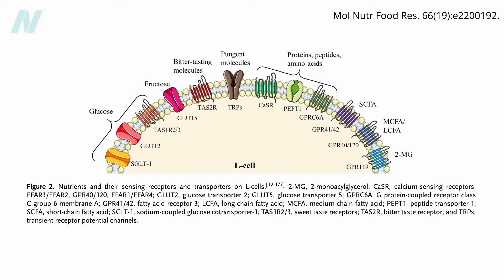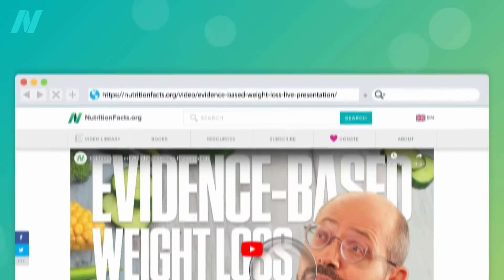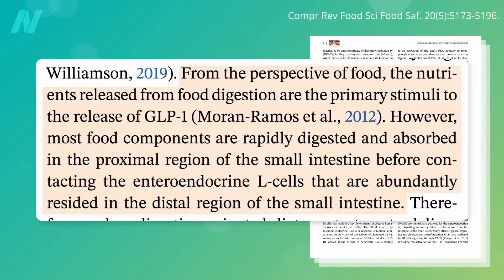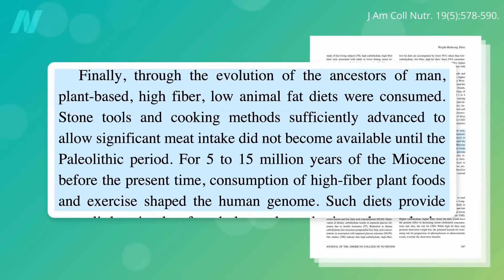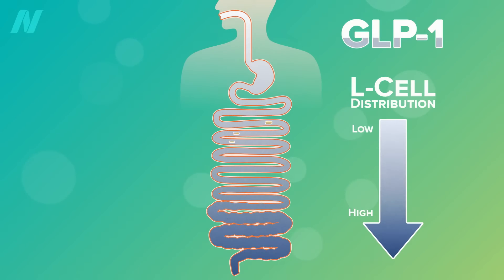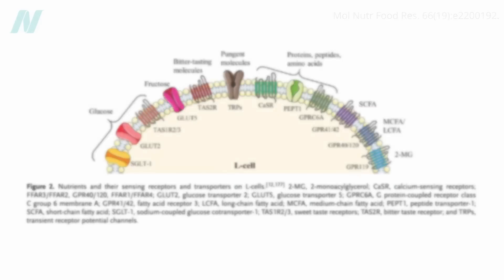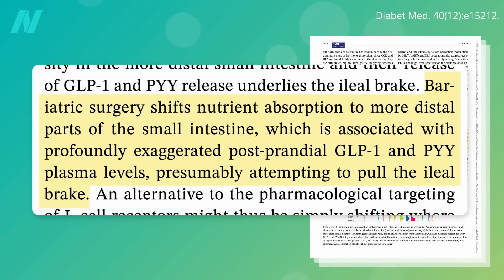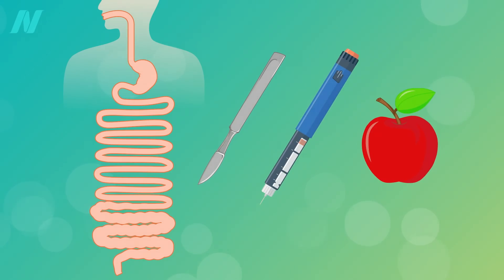Restoring Our Natural GLP-1 Satiety Circuit with Fiber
When we eat fiber, which is found in fruits, vegetables, grains, and other plants, we allow nutrients to digest most slowly, which naturally activates our satiety circuits and boosts our GLP-1 activity to help us feel full and lose weight.

Have a question about this video? and someone on the NutritionFacts.org team will try to answer it.

Want to get a list of links to all the scientific sources used in this video? You’ll also find a transcript and acknowledgements for the video, my blog and speaking tour schedule, and an easy way to search (by translated language even) through our videos spanning more than 2,000 health topics.